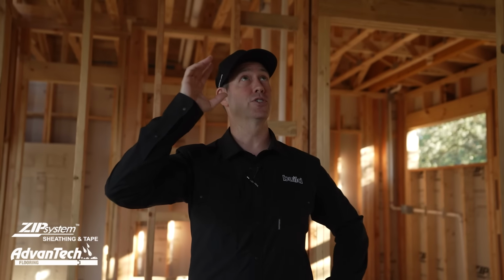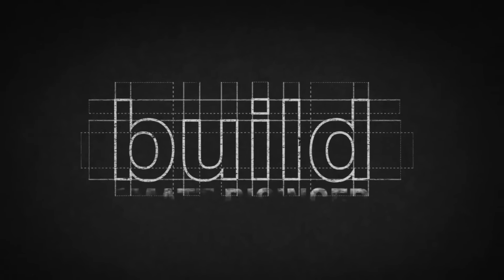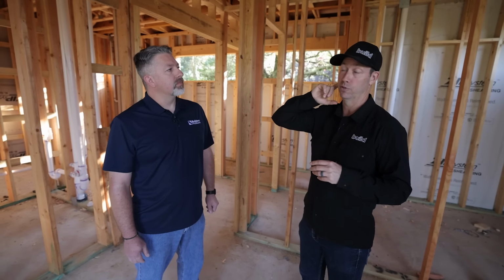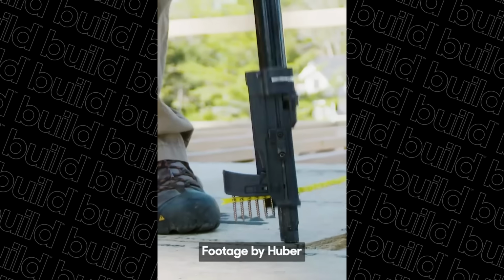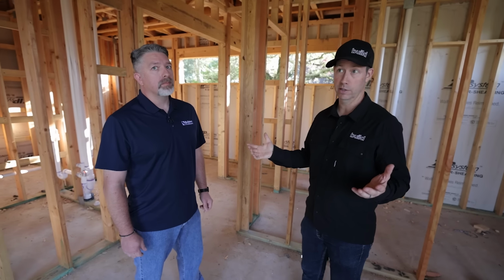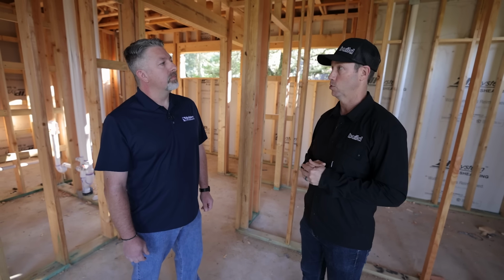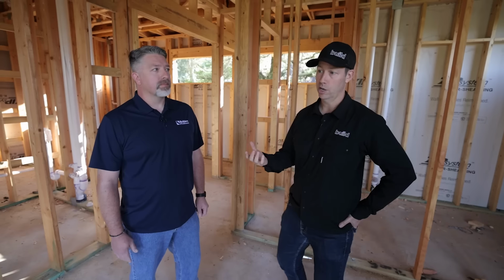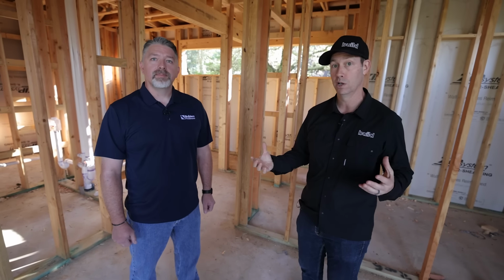Floor Trusses vs. Joists vs. Engineered Joists: Options + Cost